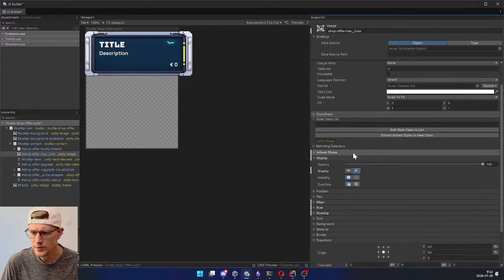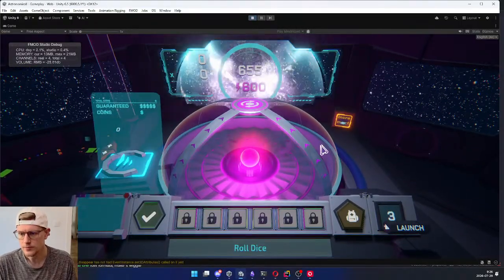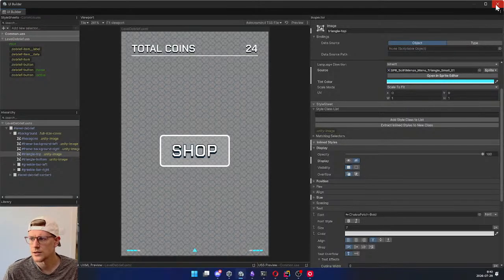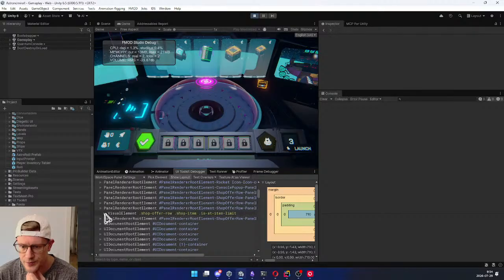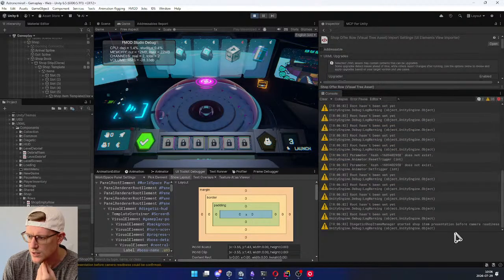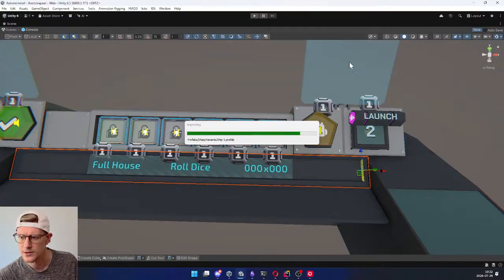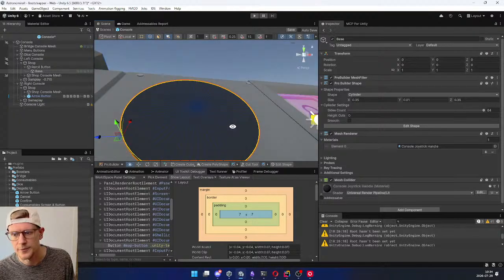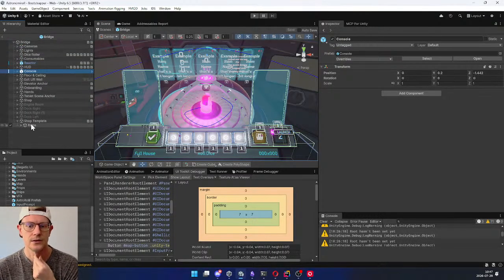Astronomiroll - Indie Gamedev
Astronomiroll is a sci-fi engine-building dice game where you try to get astronomically high scores.

Today I'm working on shop and improving the UX for gameplay